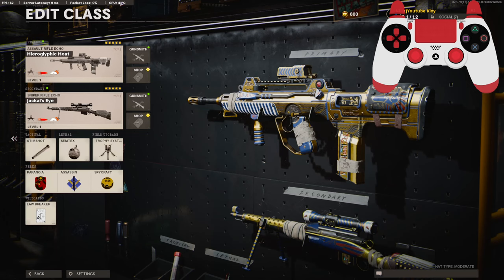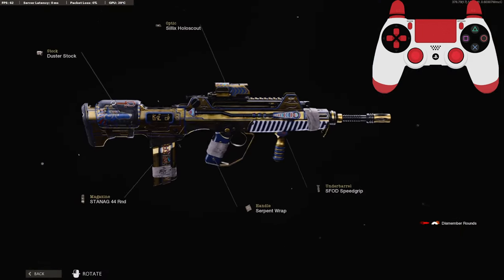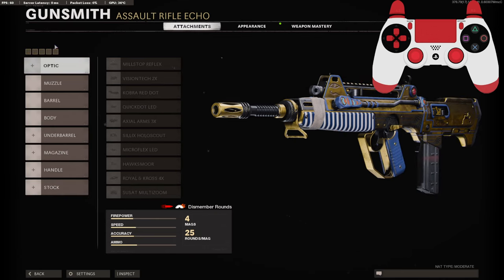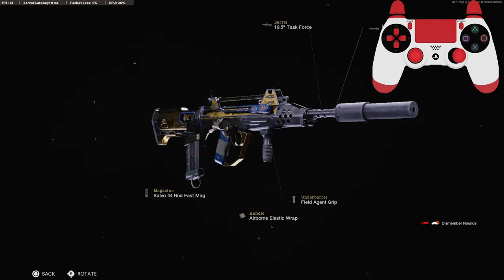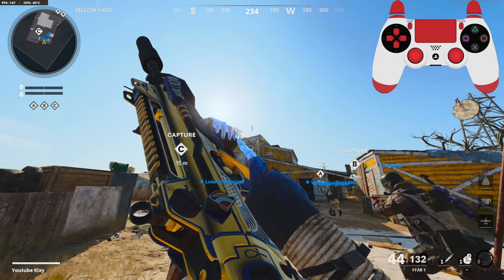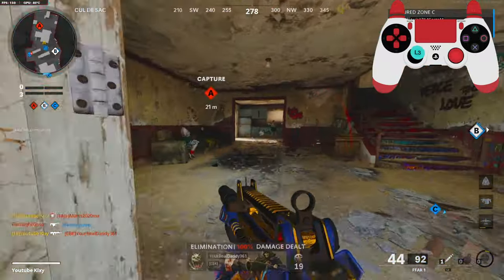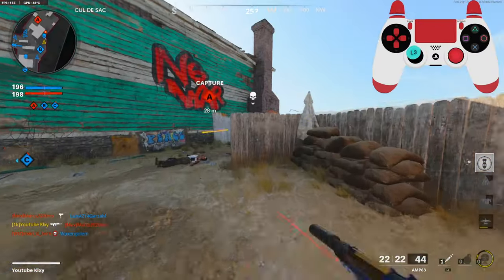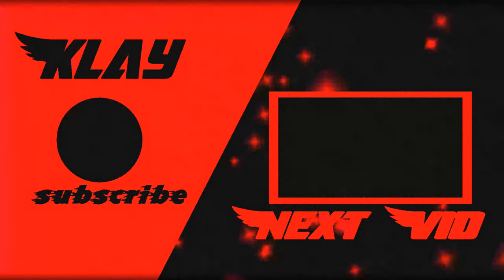THE NEW HIEROGLYPHIC HEAT BLUEPRINT FOR THE FFAR! (BLACK OPS COLD WAR)